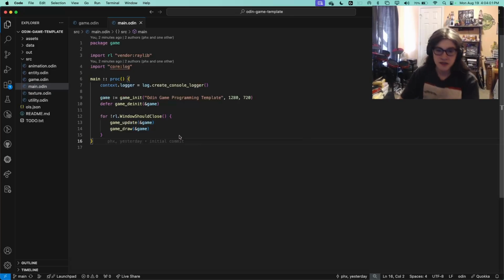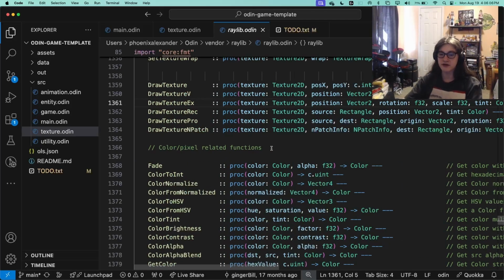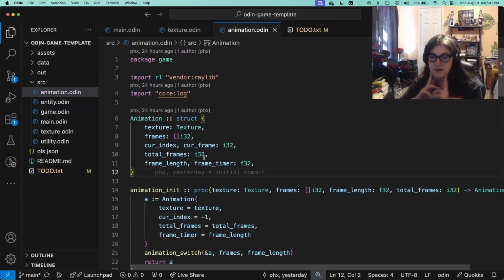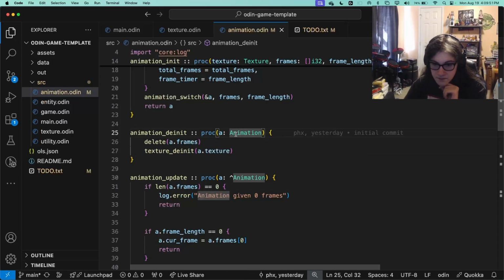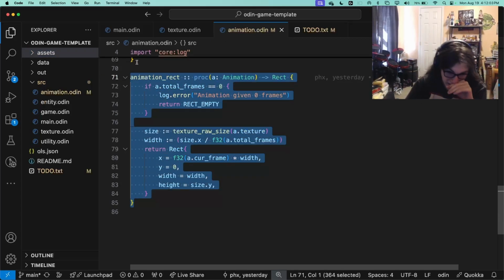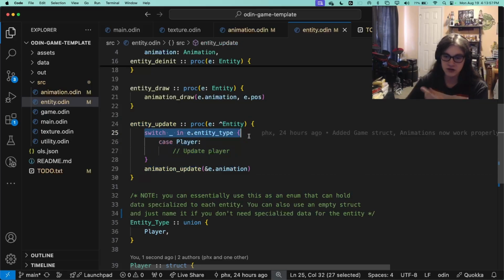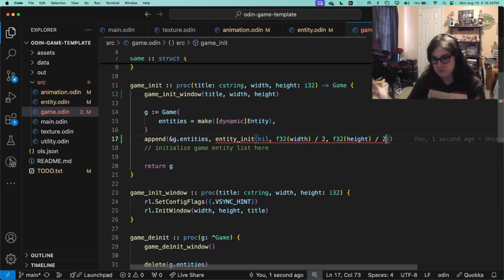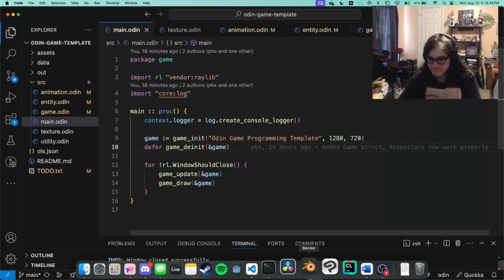Games Programming Template Showcase (ft. Odinlang & Raylib)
Please excuse my sniffs and snorks as the video goes on, as well as all the 'ummm's and 'so's and 'but yeah's. Sorry! Not used to this whole video making thing yet. This is mostly just a template for me to be as productive as I can, it's not meant as a replacement for any other template nor is it intended to be used as a general-purpose games programming template. But I still want to show it off since I'm proud of it : )

My template: /phxgh/odin-game-template
Karl Zylinski's Hot Reload Template:/karl-zylinski/odin-raylib-hot-reload-game-template

All graphics, video, audio, and otherwise are made by me.